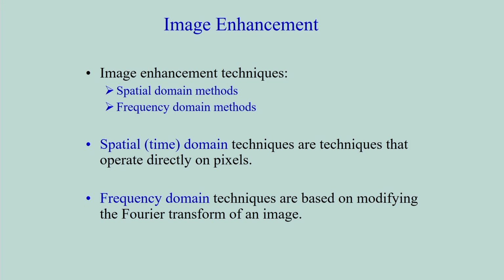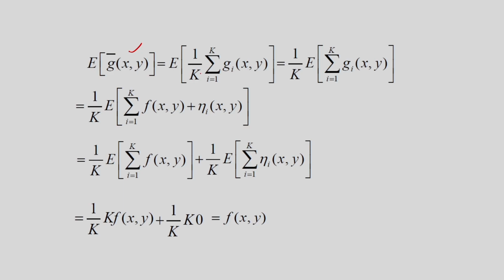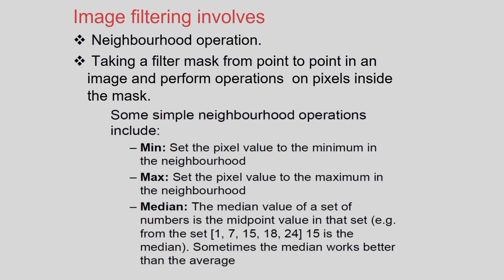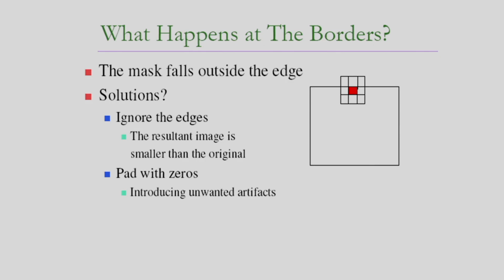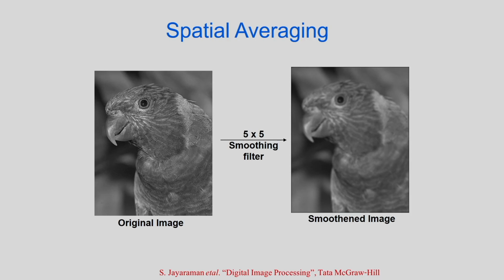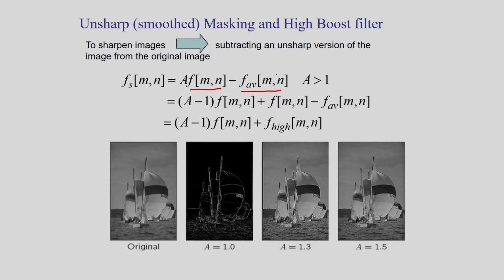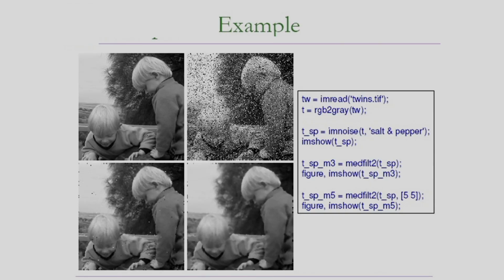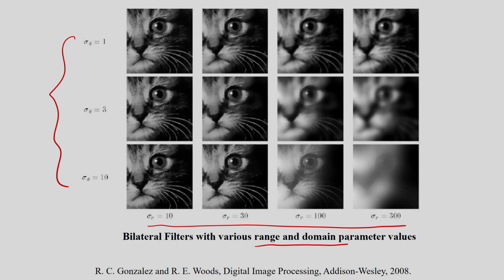Lec 16 : Image Filtering-I